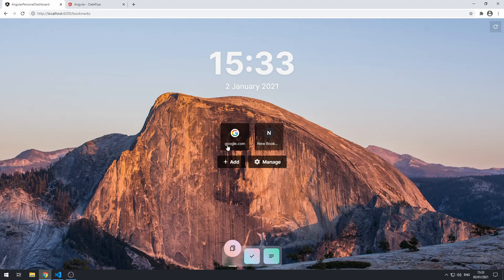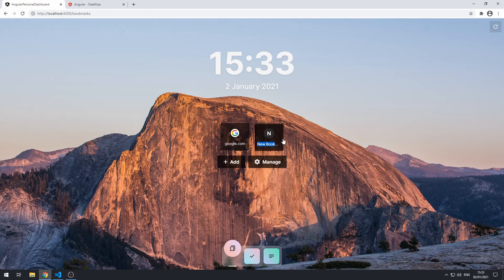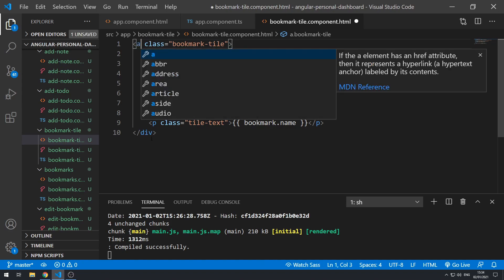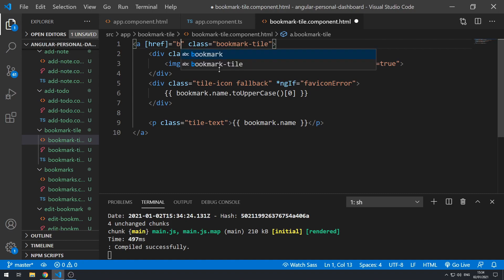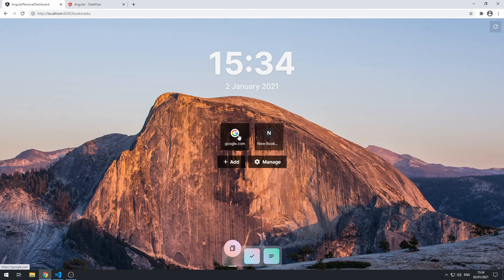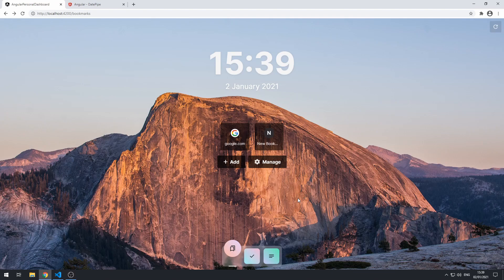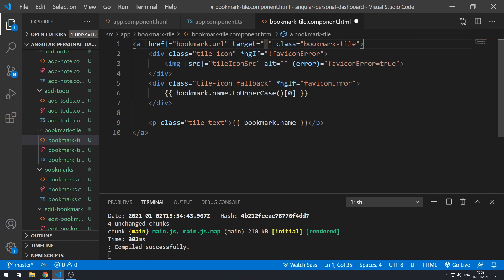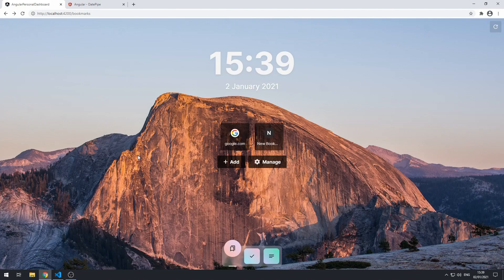Part 28: Finishing Up | Angular - Build a Personal Dashboard App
We have almost finished building this application, lets now finish up by linking up the bookmark tiles